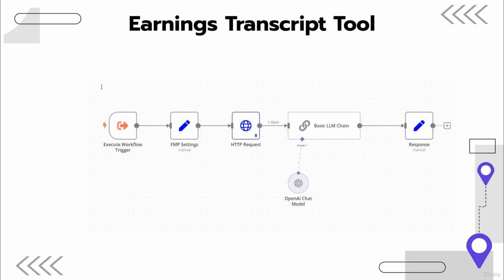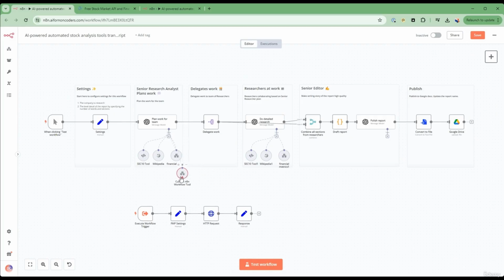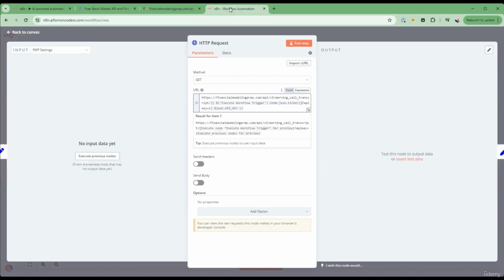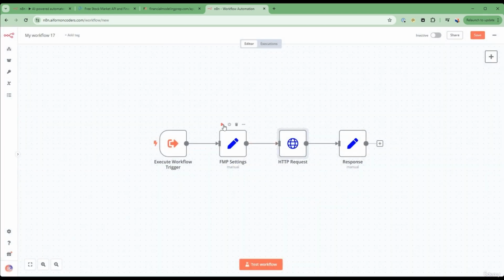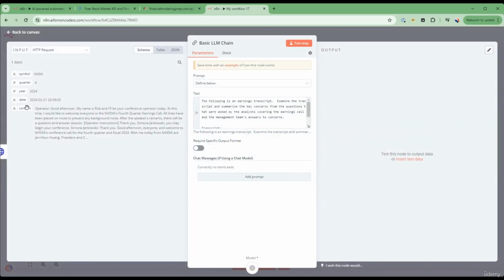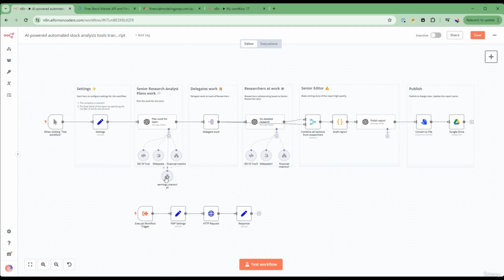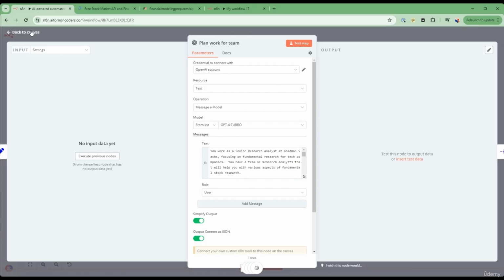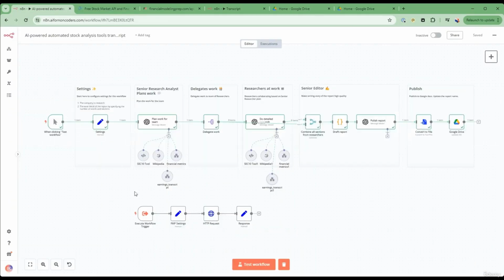7 3 Adding earnings transcript tool to workflow